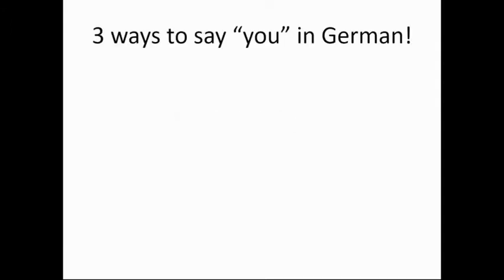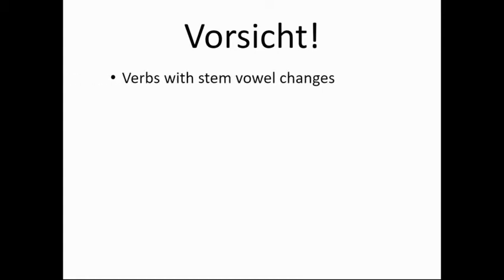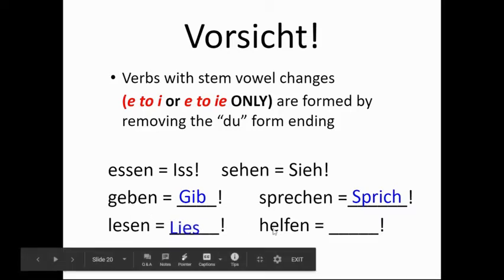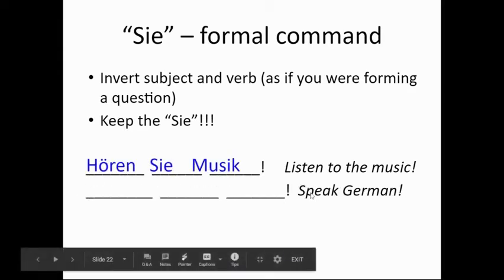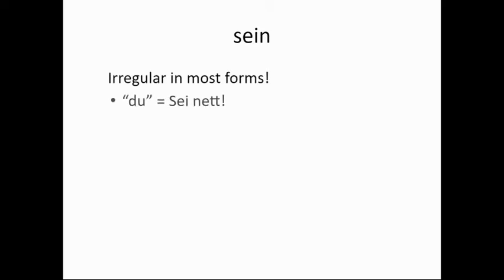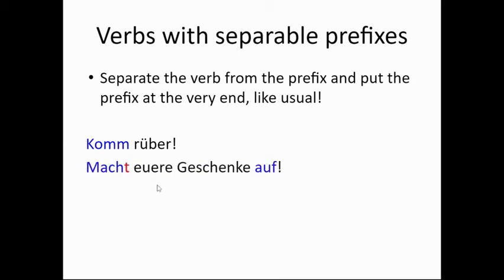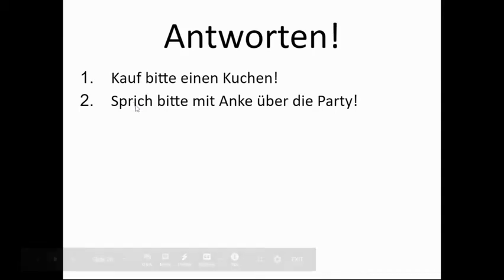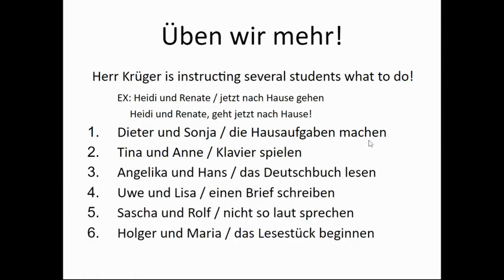Deutsch 2 Kapitel 9B Befehle (Commands Lesson)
Learn how to make commands in German!